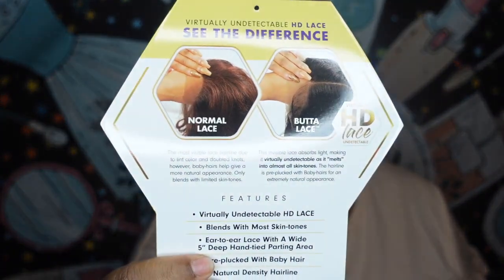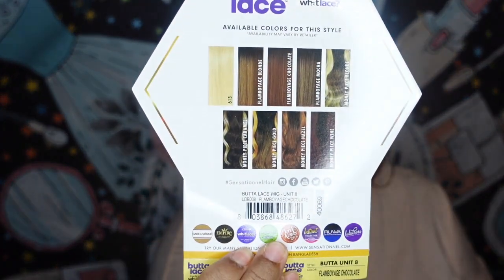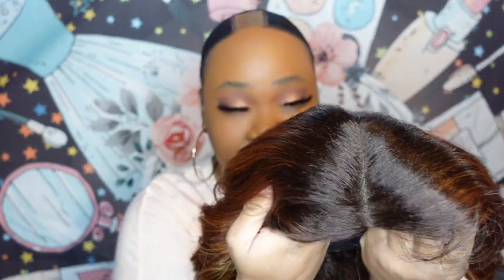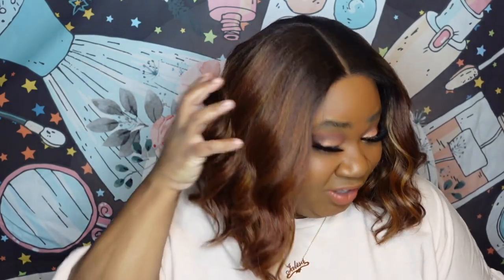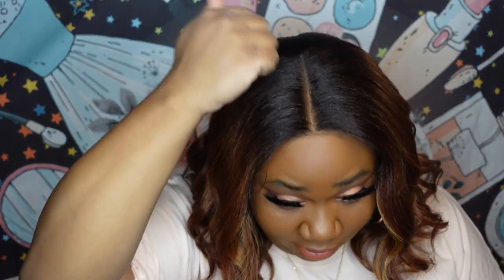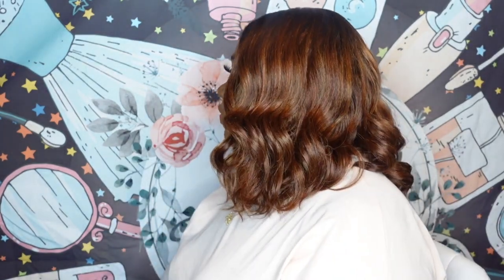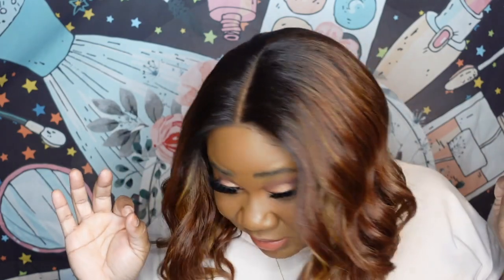IS SHE WORTH IT??? SENSATIONNEL BUTTA UNIT 8| JAE DUN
SENSATIONNEL BUTTA UNIT 8
COLOR: FLAMBOYAGE CHOCOLATE

Filming Equipment
IPhone11Pro Max, Ring light

Editing
iMovie